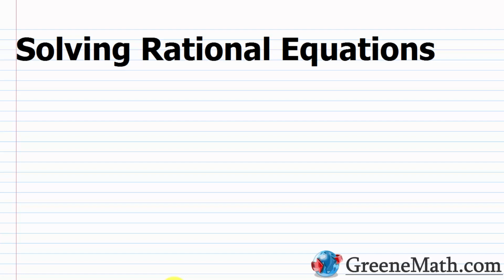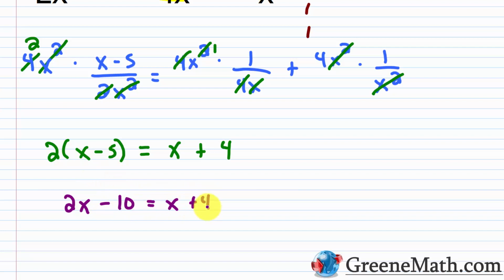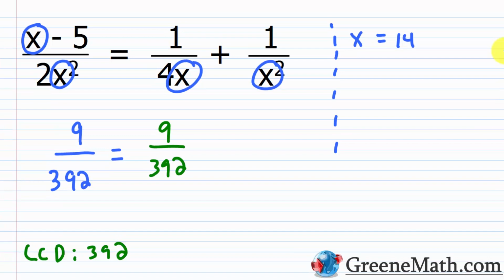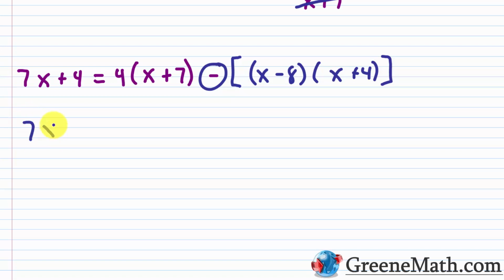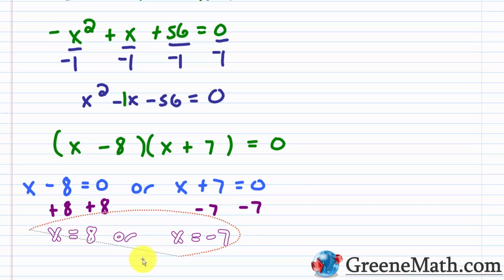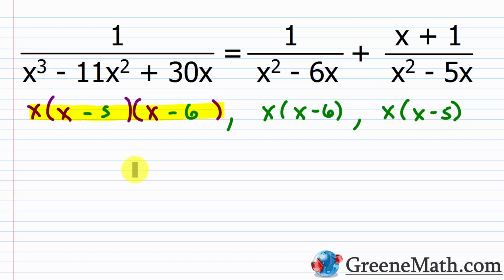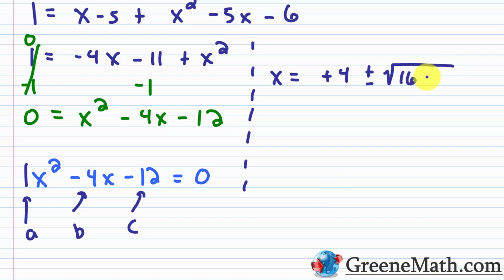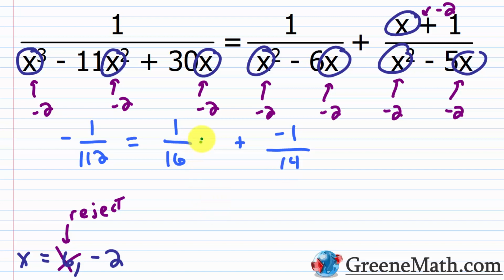Solving Rational Equations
In this lesson, we review solving rational equations. To solve a rational equation, we will multiply both sides by the LCD of all rational expressions. We must be careful, since multiplying both sides by a variable or variable expression will sometimes give us extraneous solutions. Therefore, we must always check our proposed solutions for a rational equation in the original equation.